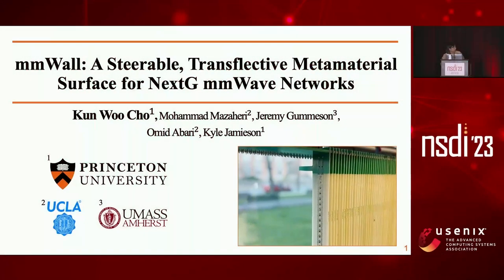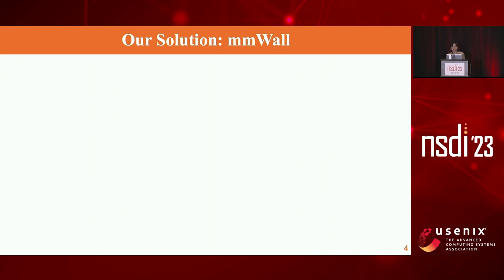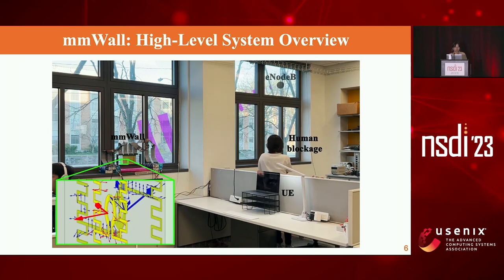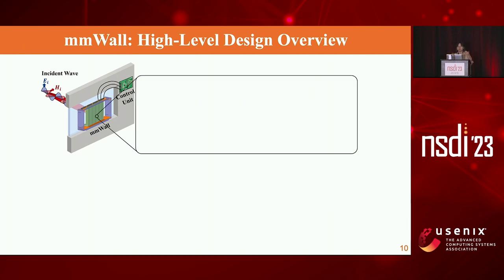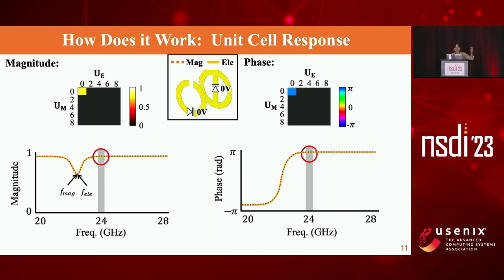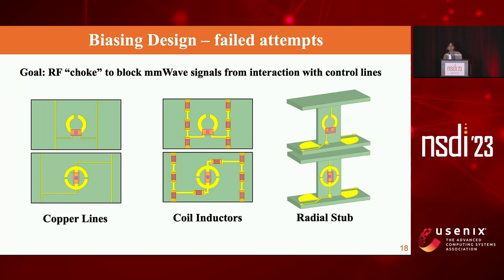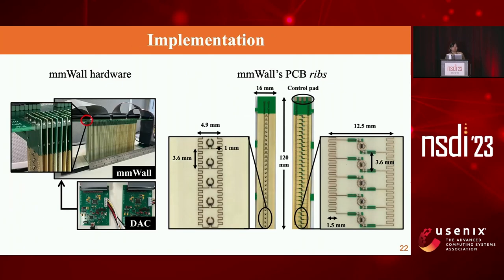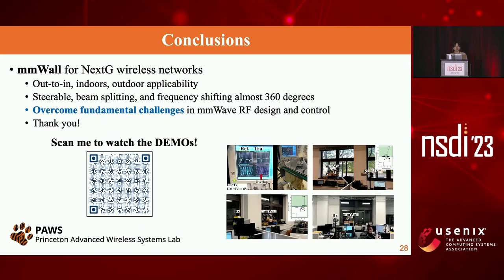NSDI '23 - mmWall: A Steerable, Transflective Metamaterial Surface for NextG mmWave Networks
mmWall: A Steerable, Transflective Metamaterial Surface for NextG mmWave Networks

Mobile operators are poised to leverage millimeter wave technology as 5G evolves, but despite efforts to bolster their reliability indoors and outdoors, mmWave links remain vulnerable to blockage by walls, people, and obstacles. Further, there is significant interest in bringing outdoor mmWave coverage indoors, which for similar reasons remains challenging today. This paper presents the design, hardware implementation, and experimental evaluation of mmWall, the first electronically almost-360-degree steerable metamaterial surface that operates above 24 GHz and both refracts or reflects incoming mmWave transmissions. Our metamaterial design consists of arrays of varactor-split ring resonator unit cells, miniaturized for mmWave. Custom control circuitry drives each resonator, overcoming coupling challenges that arise at scale. Leveraging beam steering algorithms, we integrate mmWall into the link layer discovery protocols of common mmWave networks. We have fabricated a 10 cm by 20 cm mmWall prototype consisting of a 28 by 76 unit cell array and evaluated it in indoor, outdoor-to-indoor, and multi-beam scenarios. Indoors, mmWall guarantees 91% of locations outage-free under 128-QAM mmWave data rates and boosts SNR by up to 15 dB. Outdoors, mmWall reduces the probability of complete link failure by a ratio of up to 40% under 0–80% path blockage and boosts SNR by up to 30 dB.